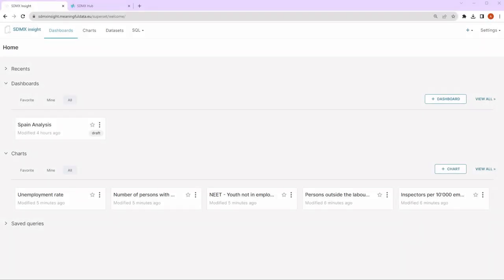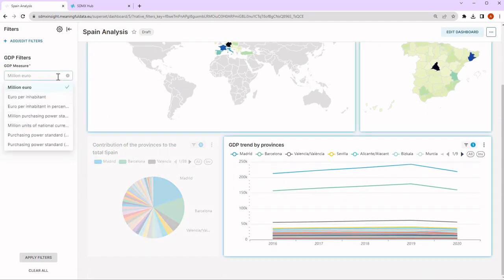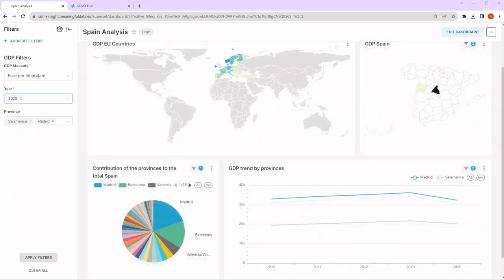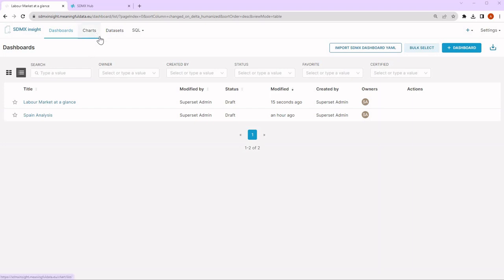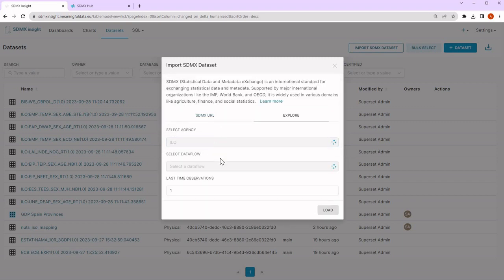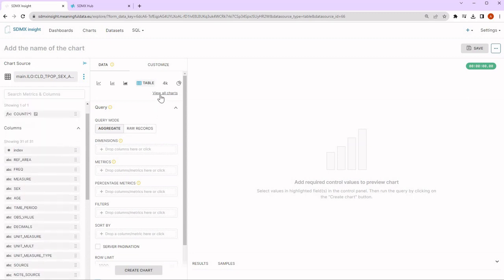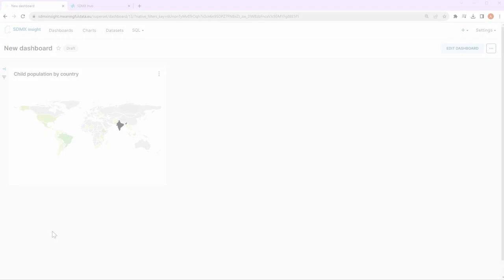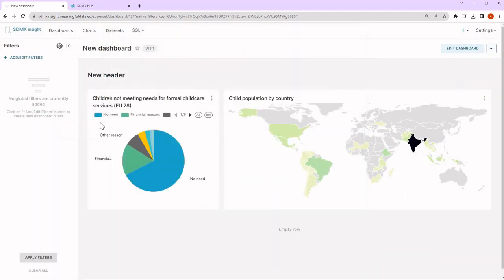SDMX Insight Demo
SDMX Insight is a Business Intelligence tool that seamlessly integrates with SDMX.